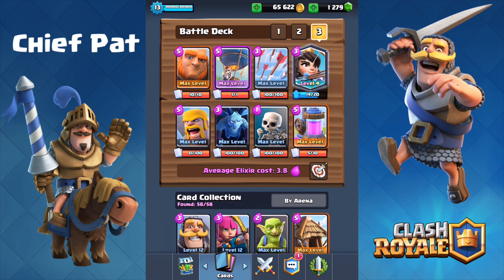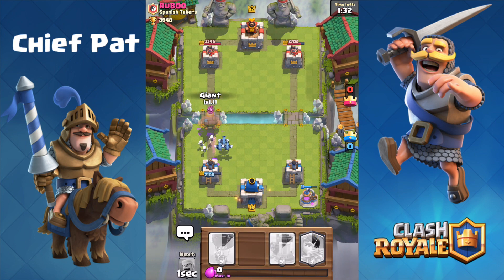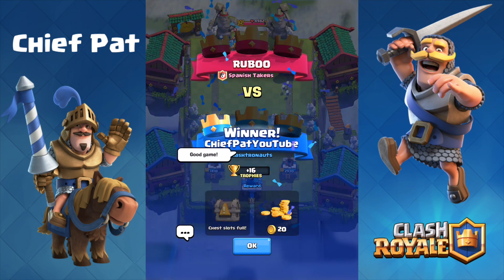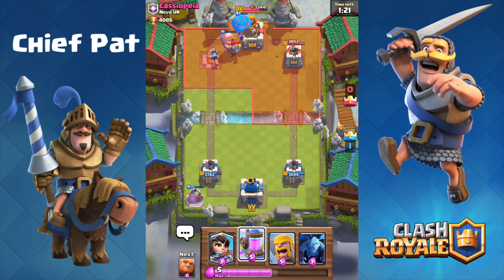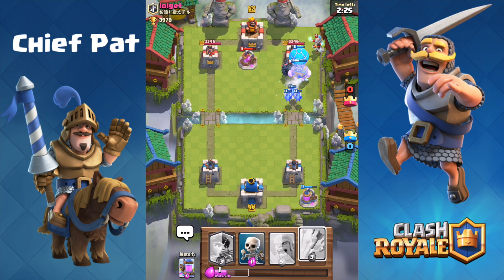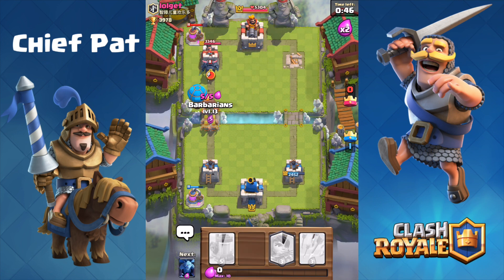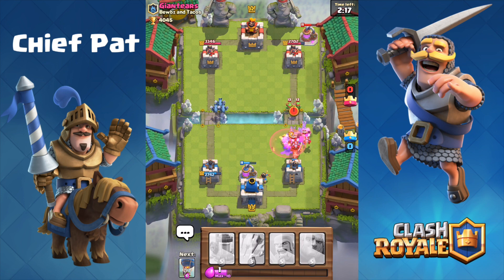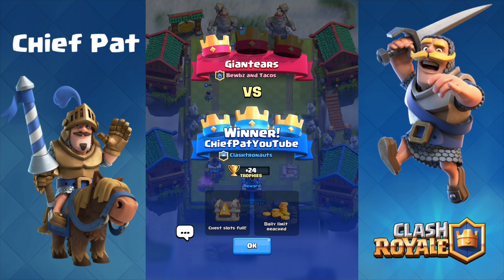Clash Royale - Giant = BUSTED! Giant Balloon Combo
Let's mix it up on out main account in Clash Royale and try out the balloon giant combo! Haven't used it since the first few weeks after the game came out - super strong right now with the giant being such a beast.